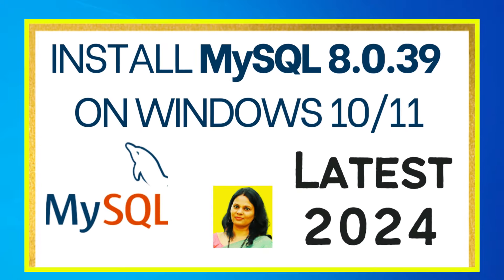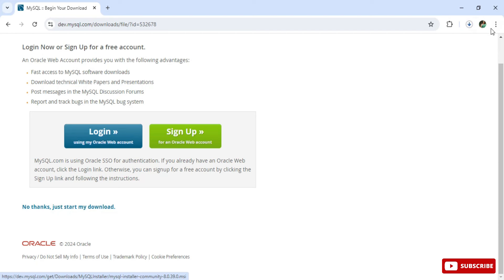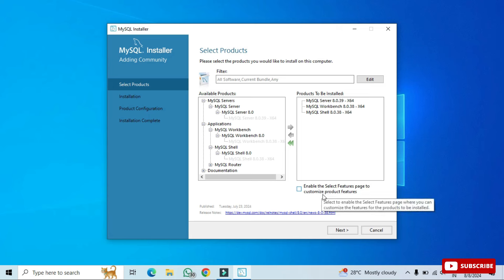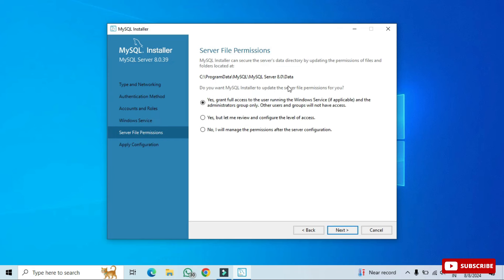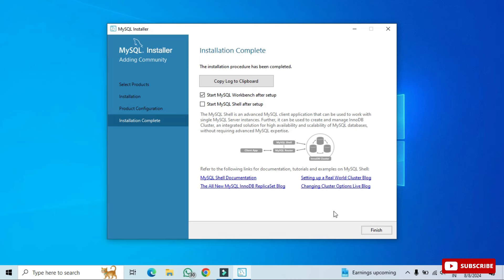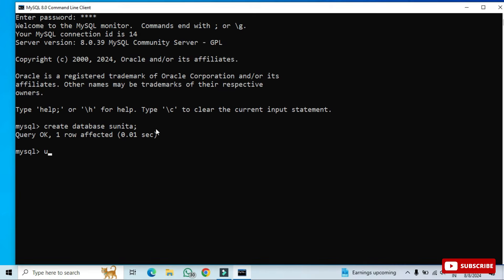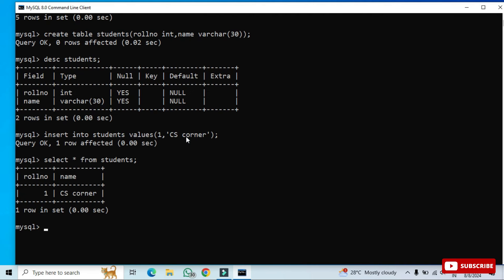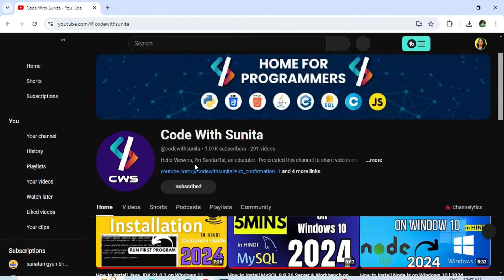How to Install MySQL 8.0.39 Server & Workbench on Windows 10/11 [2024 Update]